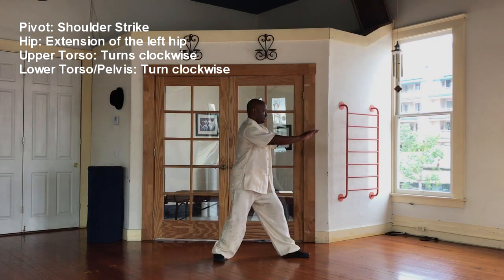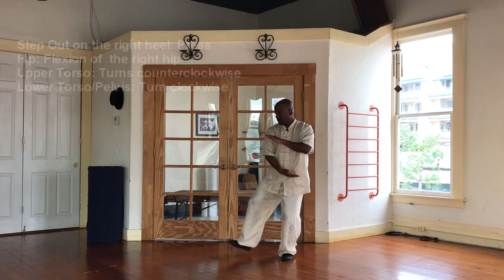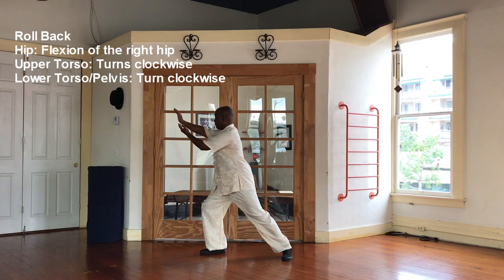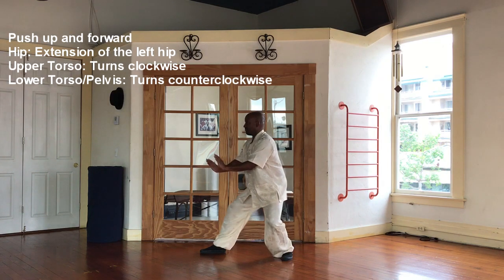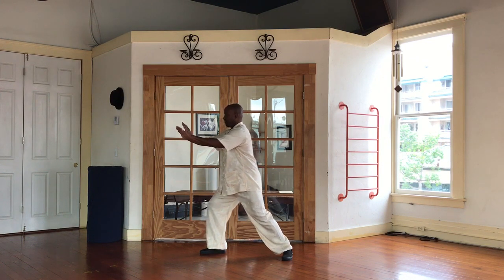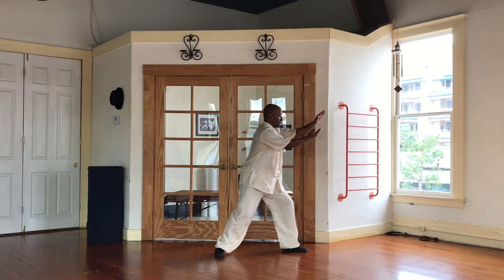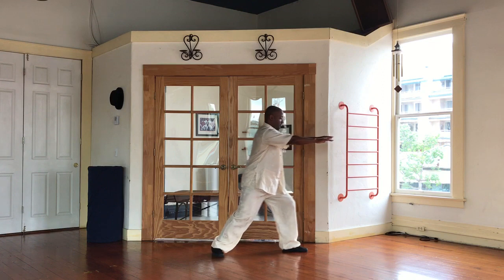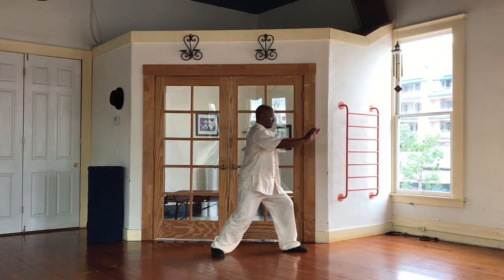How to Perform Grasp the Sparrow's Tail 8 Techniques Demo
Learn the Eight Fundamental Tai Chi Techniques present in Grasp the Sparrow's Tail. Learn how to use each of the three elements of your core to smoothly flow through this important Tai Chi sequence.
This video is part of the Tai Chi Code analysis of core movement by Dr. Todd Martin. The video demonstrates Grasp the Sparrow's Tail to the right and to the left in slow motion and regular speed. Each movement is described in relation to which of the Eight Fundamental Tai Chi Techniques is being used. Four of the Techniques are explicitly recognized as being a part of Grasp the Sparrow's Tail. These are Ward Off, Roll Back, Press, and Push.  In this video I show the usage of the other four Techniques that are not typically named in the sequence. These are Elbow Strike, Split, Pluck, and Shoulder Strike. A full analysis of the core movements and the 8 Techniques can by found in the Tai Chi Code Online Course